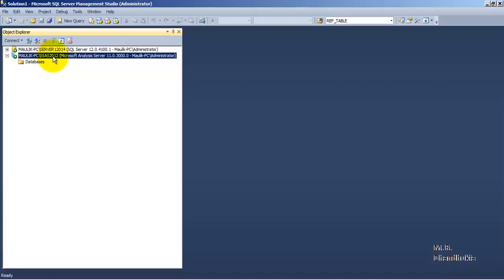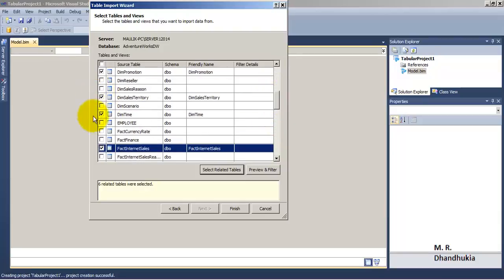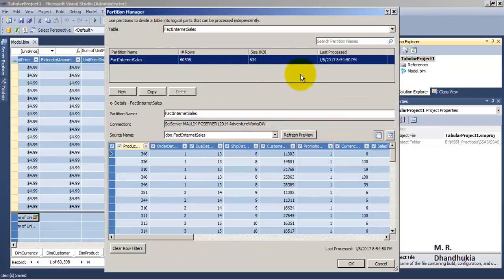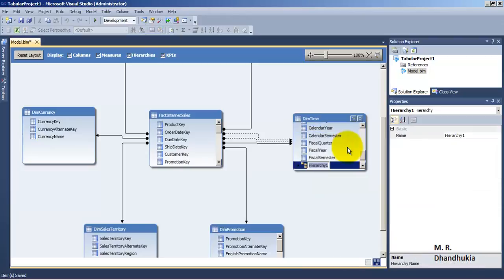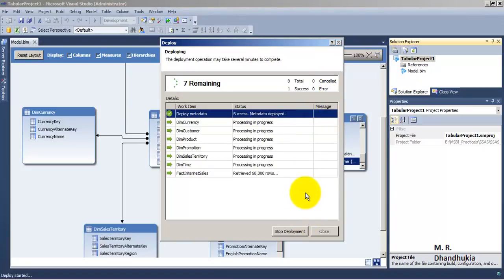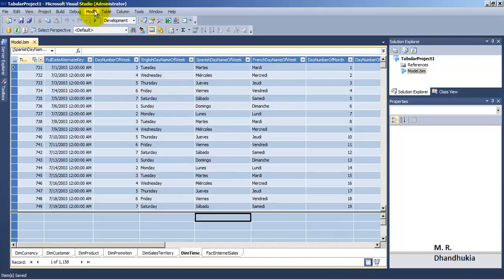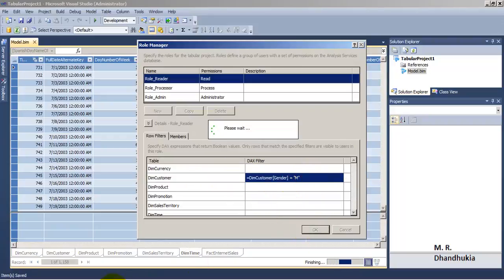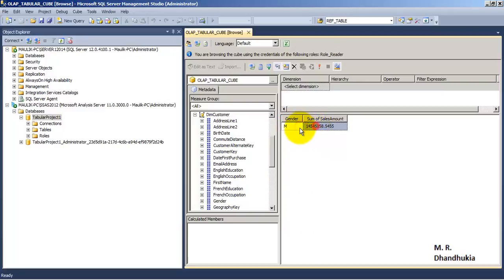MSBI - SSAS - Tabular Model